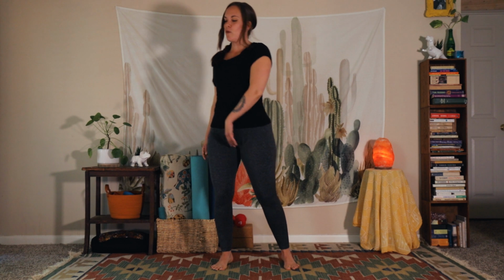Shaking for Stress Relief | Yoga with Julia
Join me for this quick and easy shaking tutorial! Shaking has many benefits, simply put, it's like hitting a reset button for your nervous system. The key is to have an open mind and do your best not to overthink the process. I recommend playing your favorite upbeat song and having a glass of water close by.